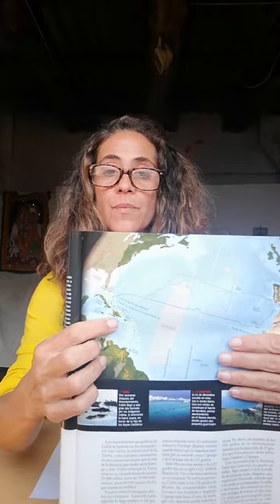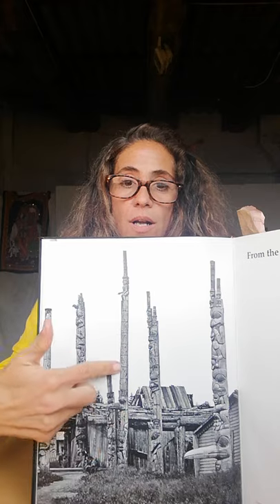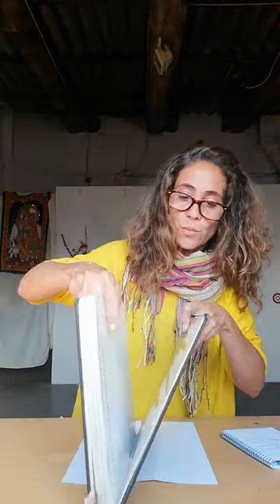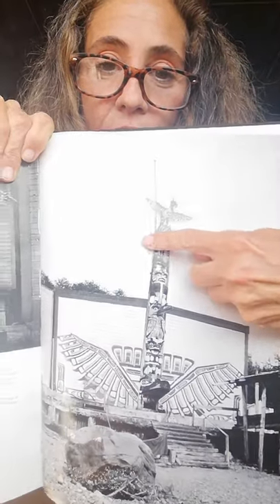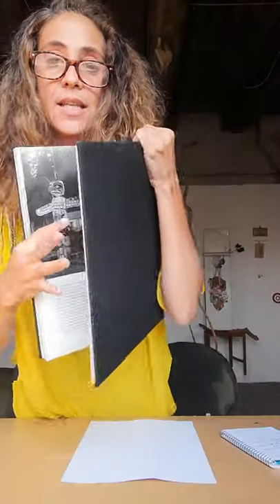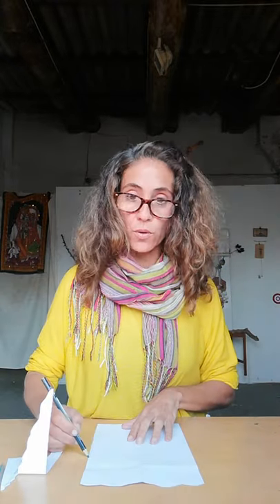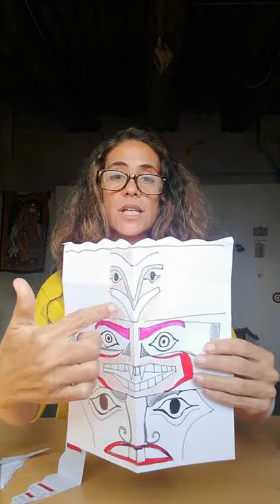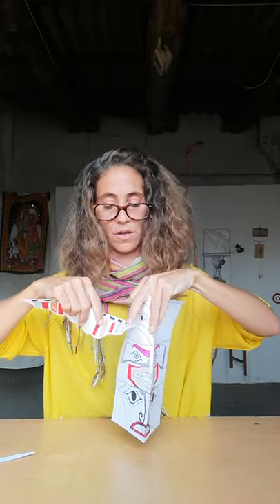Native American Totem Pole art project for kids/ ESL/Elementary art teacher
Learn how to make a beautiful Totem Pole out of paper.
These elementary school art projects are great for kids, parents, and teachers and were specially designed for ESL /EFL learners of English. Easy arts and crafts tutorials for Elementary children and families.